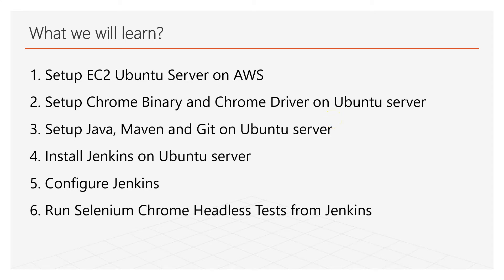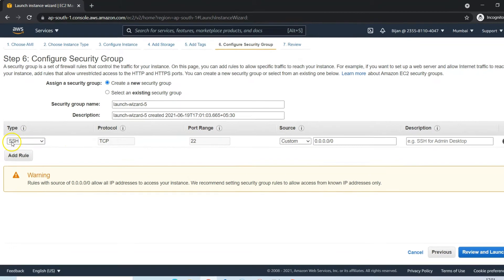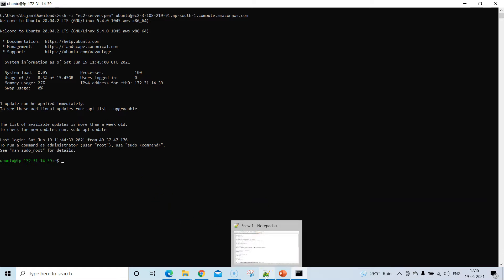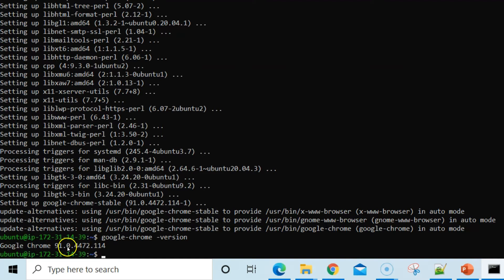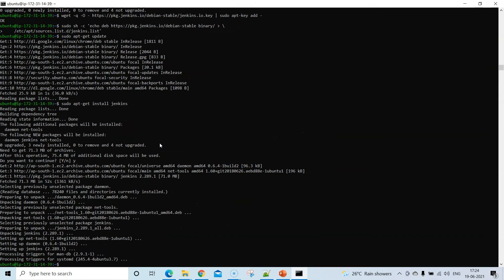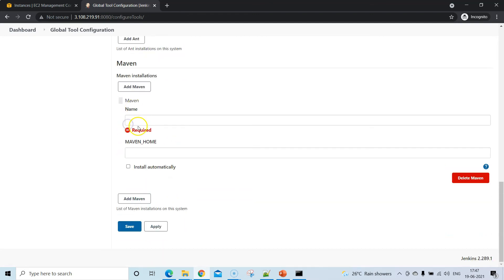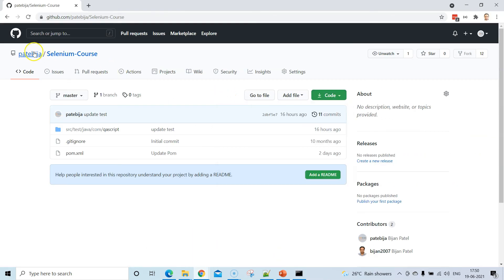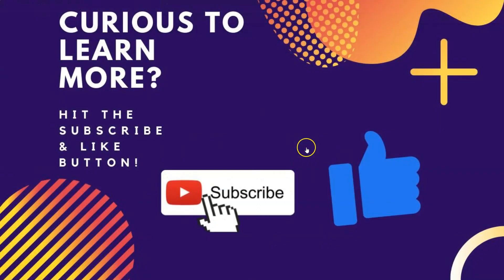Setup & Run Selenium Tests with Jenkins on AWS EC2 Ubuntu Server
In this video, you will learn the following:
- Setup EC2 Ubuntu Server on AWS
- Setup Chrome Binary and Chrome Driver on Ubuntu server
- Setup Java, Maven and Git on Ubuntu server
- Install Jenkins on Ubuntu server
- Configure Jenkins to run Selenium project
- Run Selenium Chrome Headless tests from Jenkins